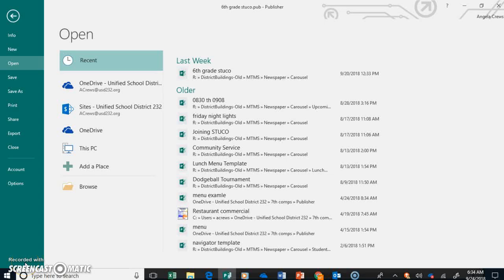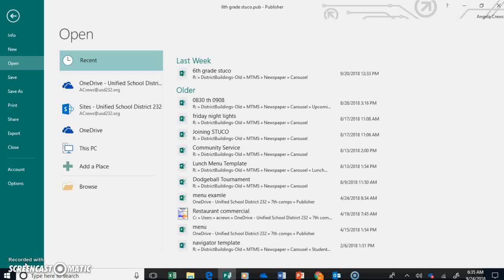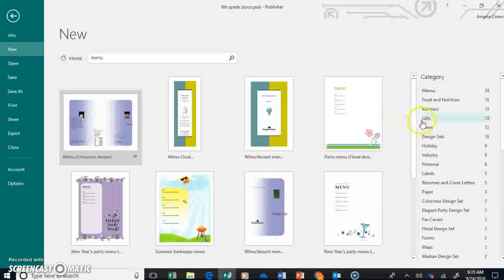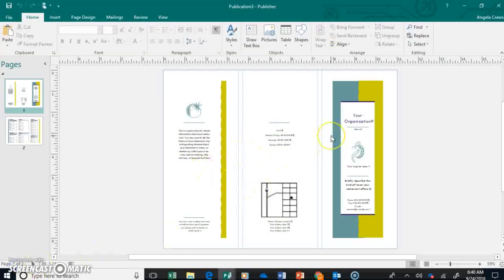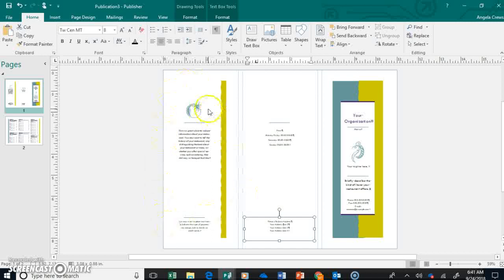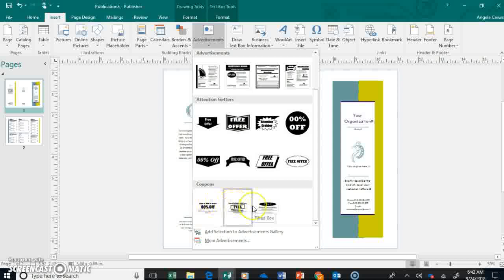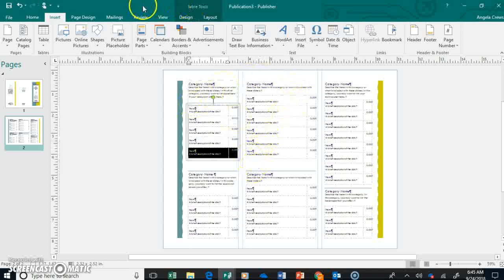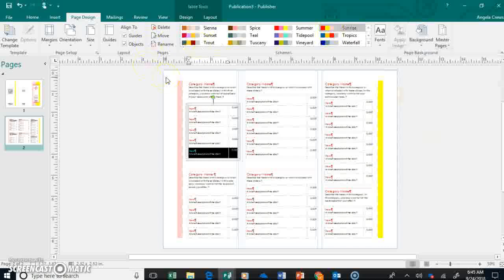Getting Started on the Menu 7th Grade